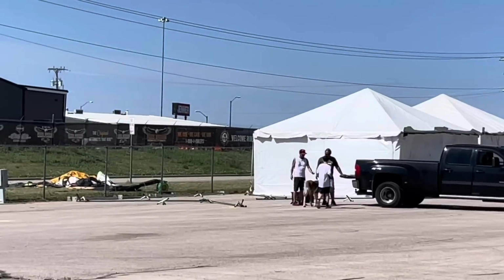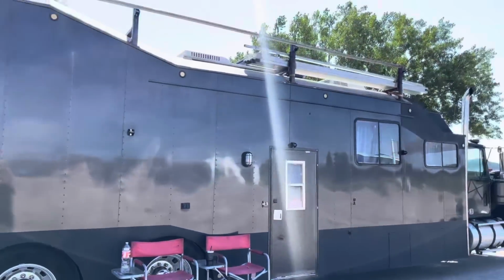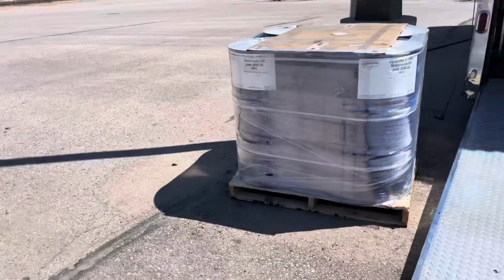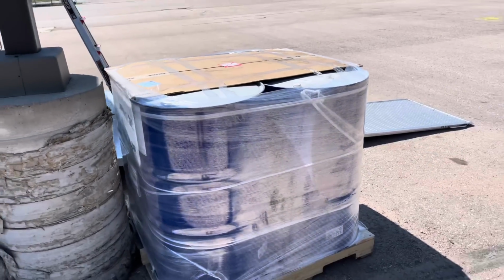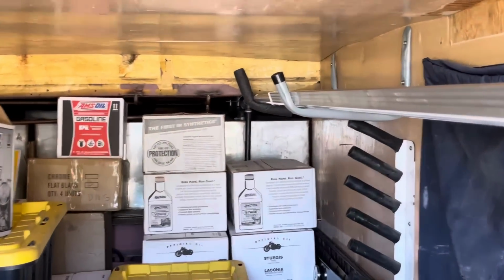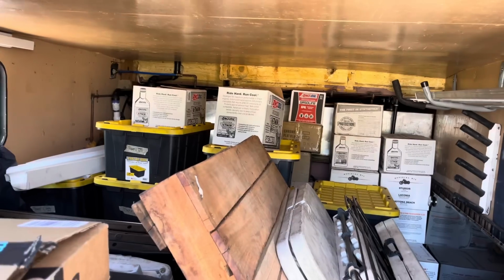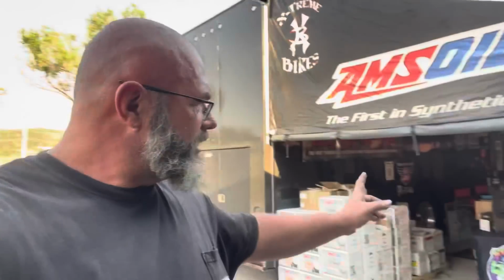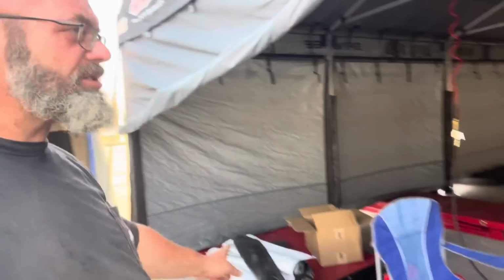Set up day sturgis 2022!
As the title says today we just did all of her set up. Nothing super exciting but I know that some people enjoy watching the way we do it.￼